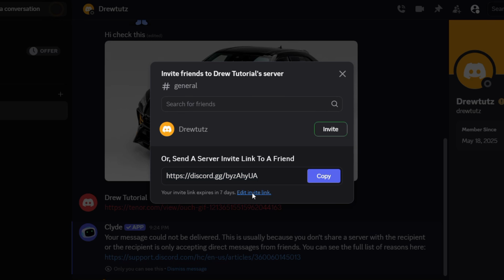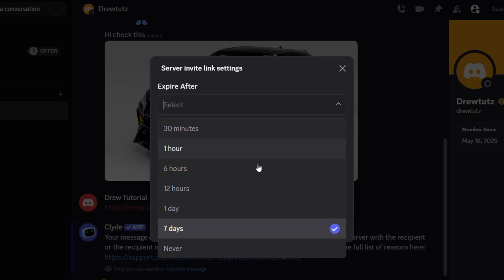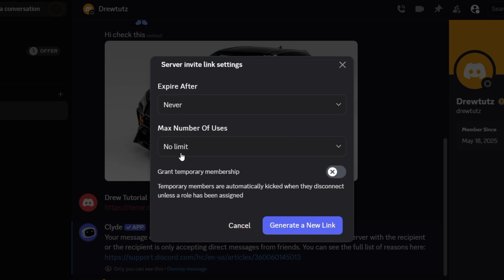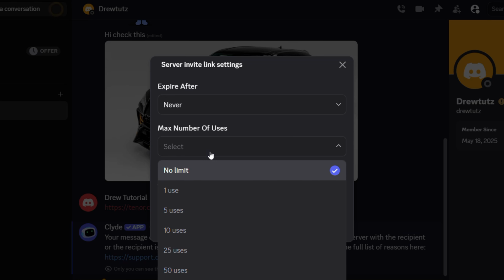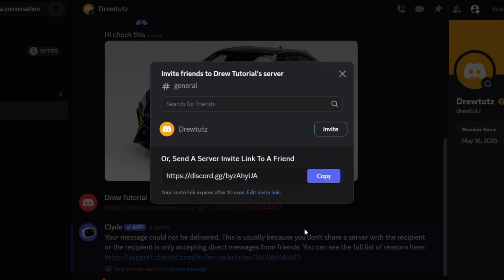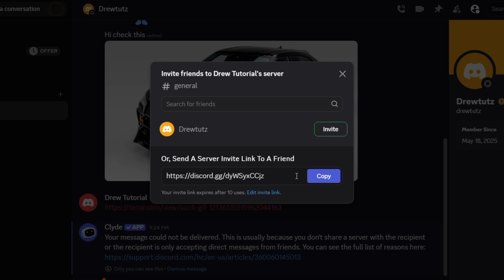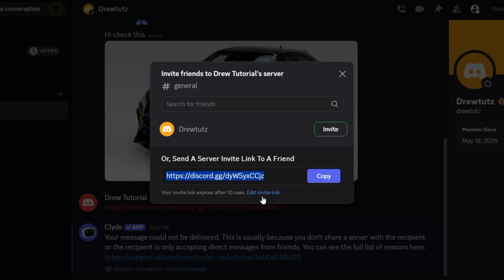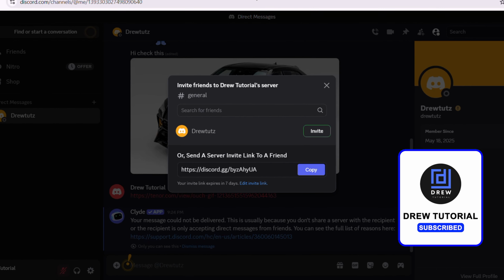How To Create and Share a Discord Server Invite Link (Step-by-Step Guide 2026)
In this quick tutorial, learn how to create and share a Discord server invite link in seconds — perfect for growing your community, inviting friends, or promoting your server online.

Whether you’re running a gaming server, study group, fan club, or creator community, sharing your invite link is the easiest way to grow your Discord audience. This step-by-step video shows exactly how to generate and manage invite links from both desktop and mobile.

🔗 What You’ll Learn in This Video:

How to generate a Discord server invite link

How to customize the link (expiry, number of uses, permanent link)

How to share it via social media, email, or text

Tips to manage who can create or use invite links

How to revoke, disable, or regenerate invite links

✅ Ideal for Discord beginners, server admins, influencers, streamers, and community organizers in 2026.

How to Create Roles in Discord

How to Set Up Webhooks in Discord

How to Add Bots to Your Discord Server